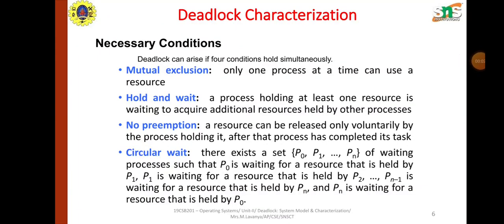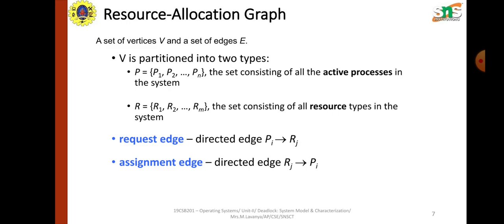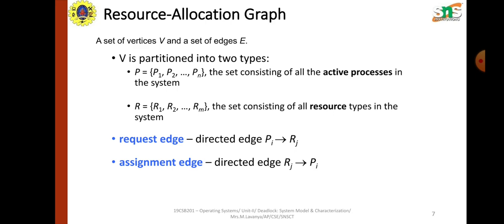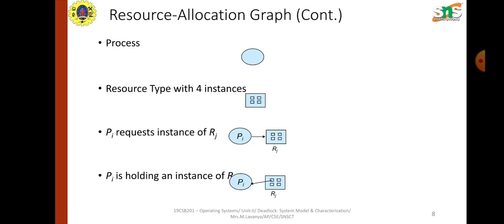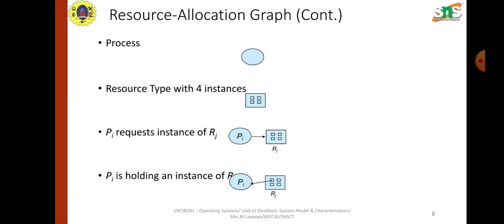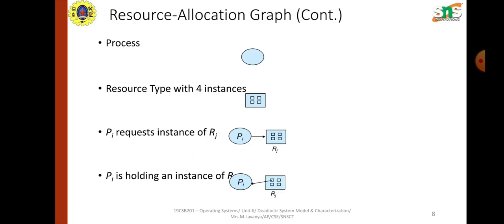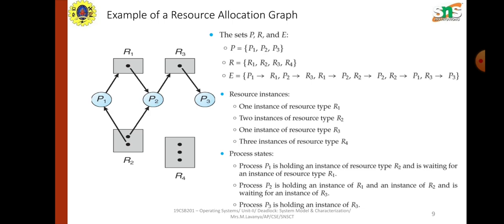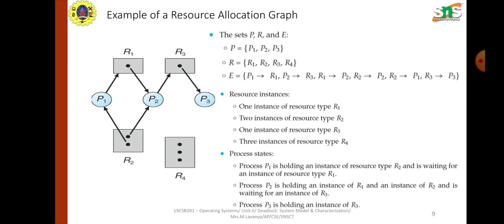OS Deadlock - Part 3